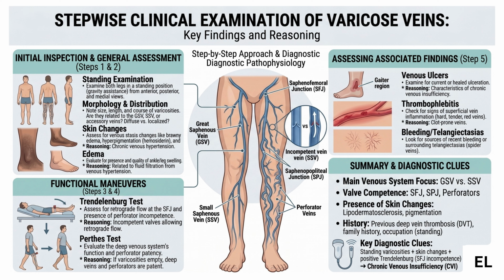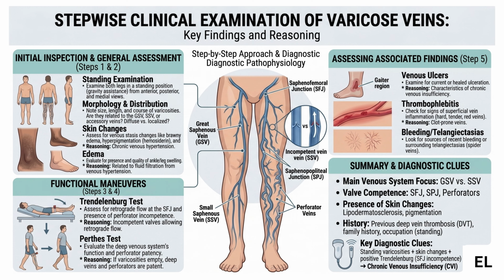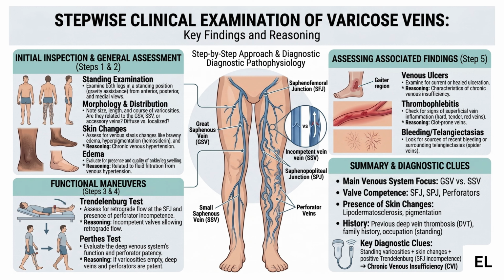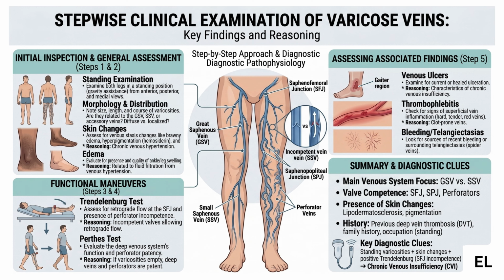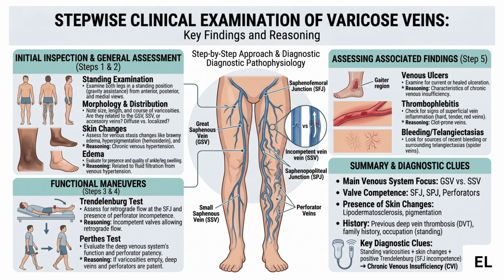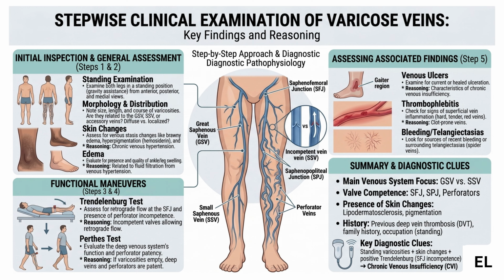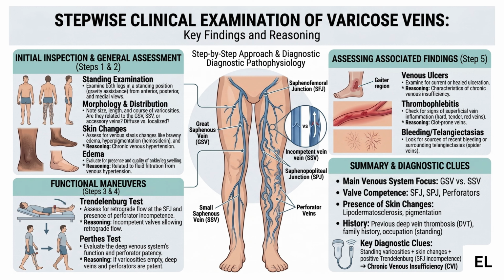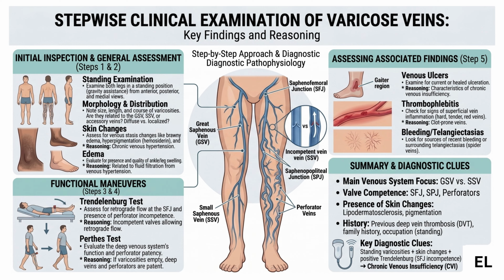Varicose Veins | Clinical Examination | Surgery | Doctor EL Med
Clinical examination of varicose veins includes inspection, palpation, Trendelenburg and Perthes tests to assess venous reflux and valve incompetence. Findings include dilated tortuous veins, edema, skin pigmentation, ulcers, and thrombophlebitis. Evaluation focuses on the great and small saphenous systems. Duplex Doppler confirms chronic venous insufficiency and guides management.